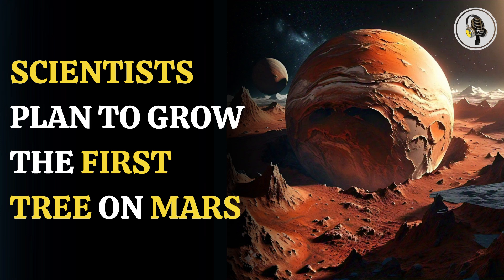Scientists Plan to grow the first tree on mars | WION Podcast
A  research that could lead to the first tree growing on Mars! Scientists are developing methods to increase carbon dioxide and raise temperatures on the Red Planet to support plant growth. Led by Robert Olszewski from Warsaw University of Technology, this ambitious project aims to terraform Mars and create conditions suitable for tree growth in regions like the Hellas Basin. Tune in to learn about the innovative techniques and challenges in making Mars habitable for life!